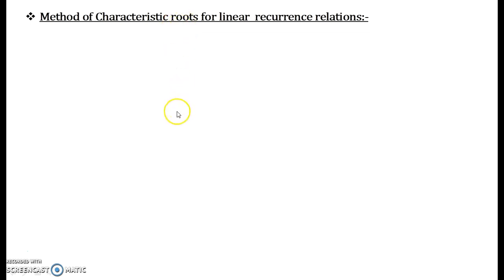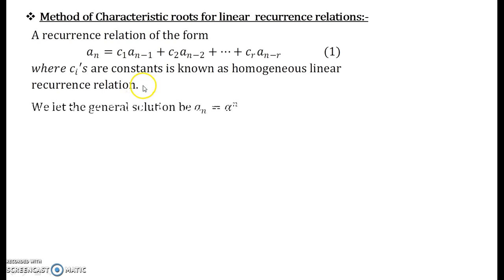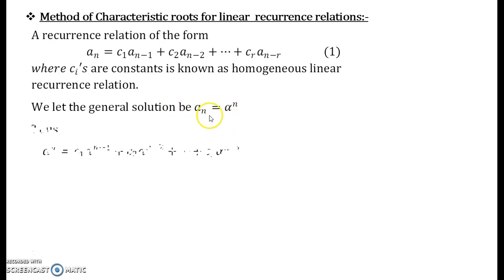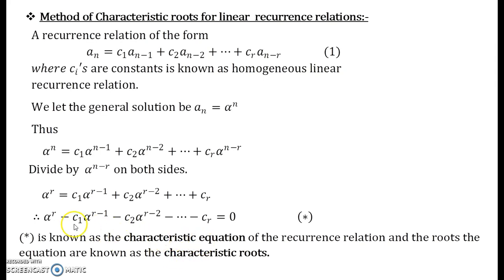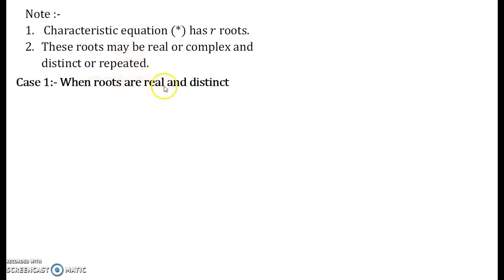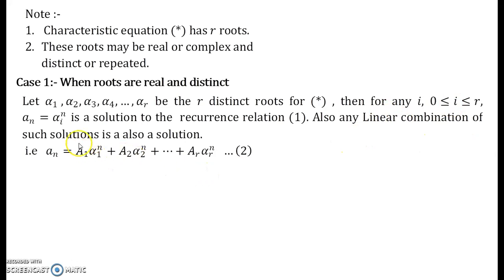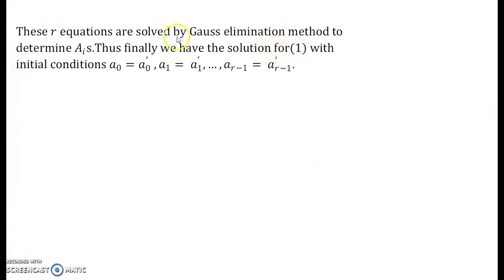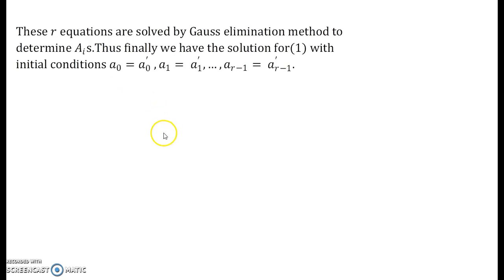Recurrence Relations Part 4 Method of Characteristic Roots (Theory)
Here I have  describe the method of characteristic roots for solving recurrence relations and have also discussed the case of real and distinct roots . The procedure of Gaussian Elimination is nothing but simultaneous solving of equations when there are two equations given.
One Important fact here is we solve for Ai's using the general solution and the initial conditions . When we substitute the value for Ai's  in general solution we obtain our explicit solution to the recurrence relation.